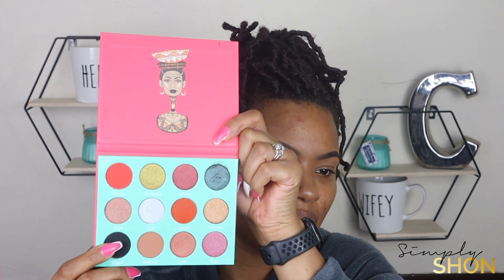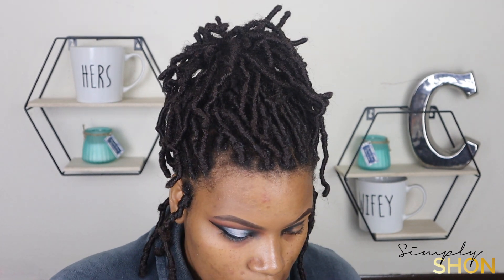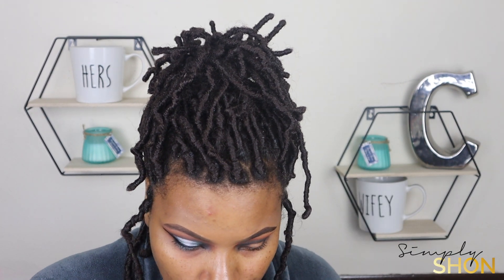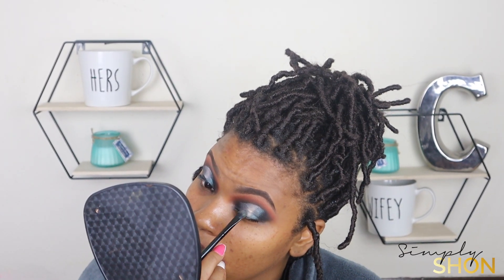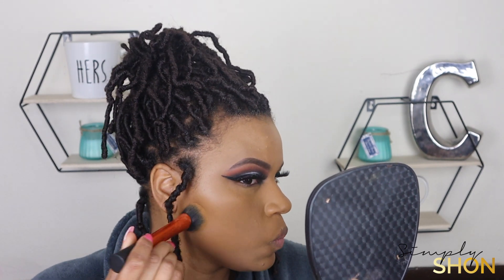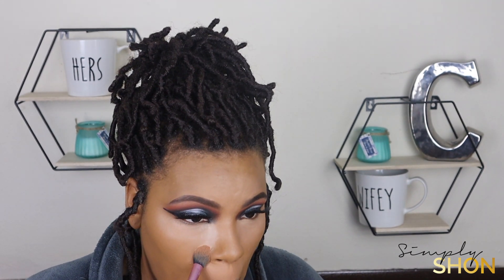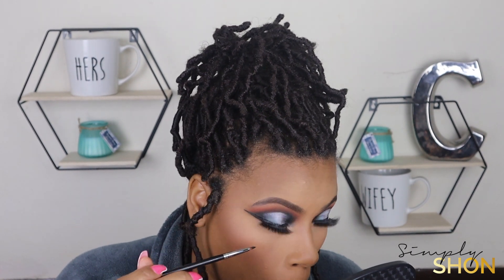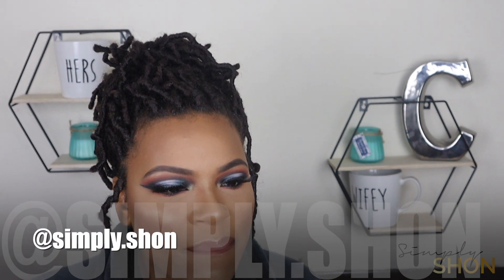Smokey Halo Eye | Saharan Palette by Juvia's Place | SimplyShon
If you have any questions about any of the products that I used and did not mention, please comment below or send me a message and I will let you know.